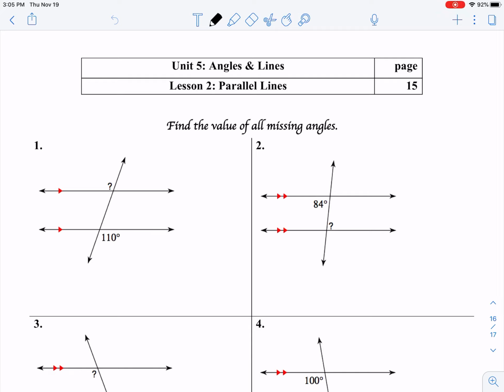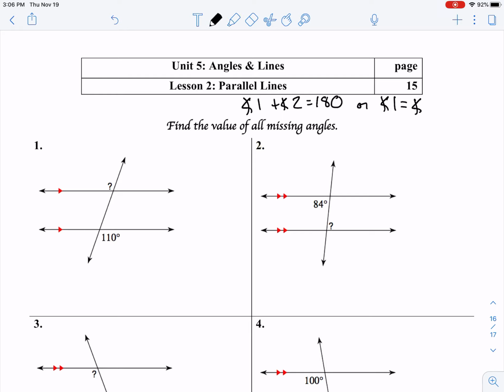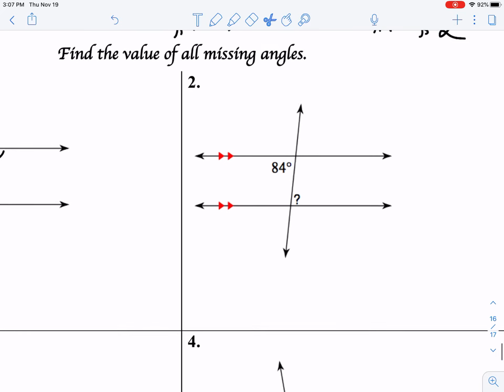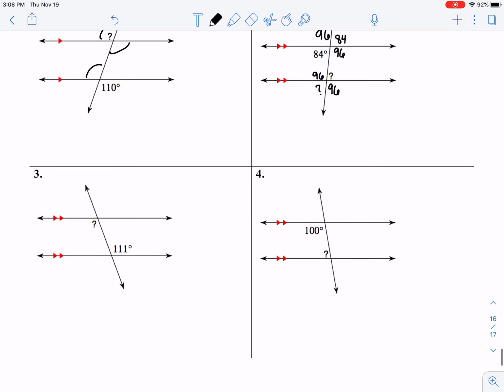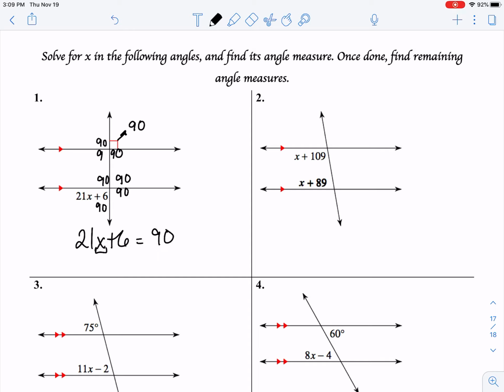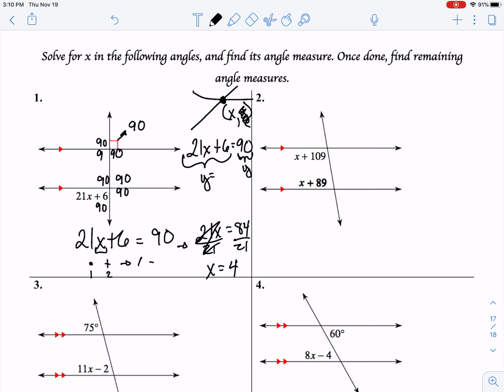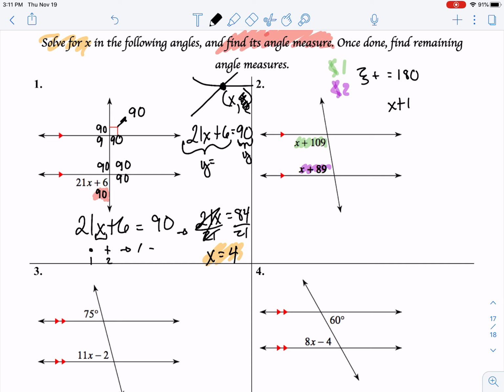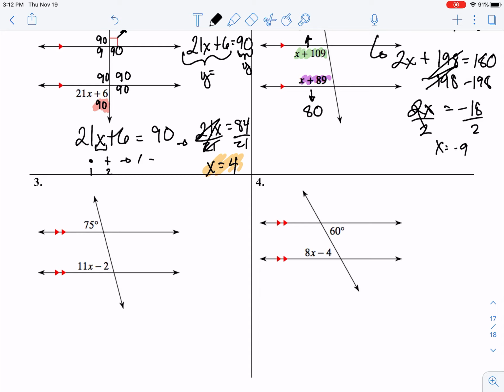Math 2 | Angles & Parallel Lines | Finding Angles